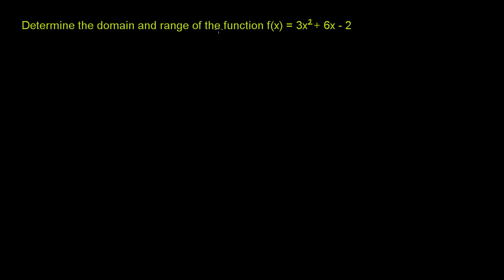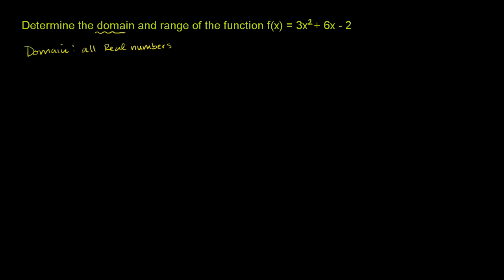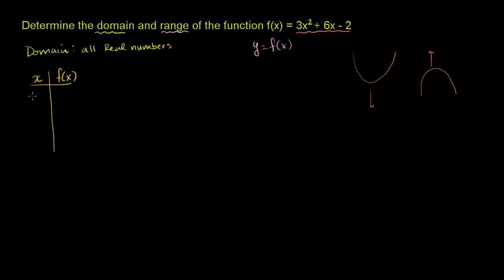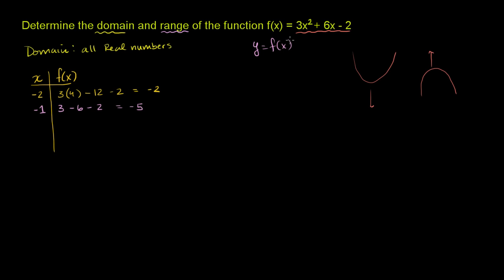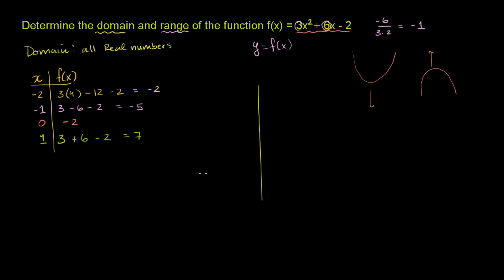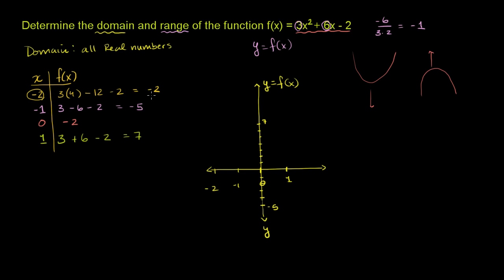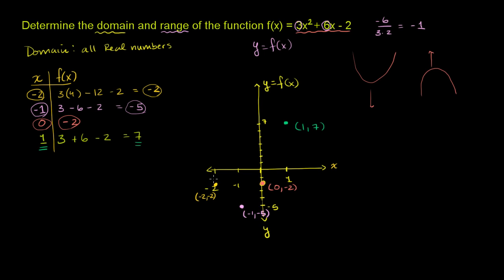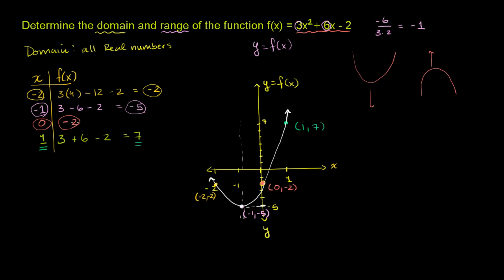Domain and range of a function given a formula | Algebra II | Khan Academy